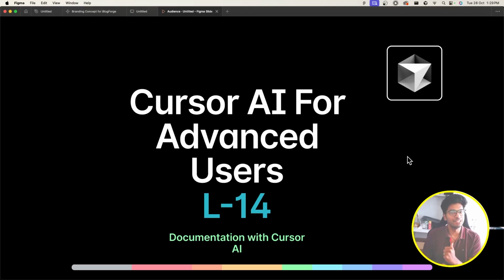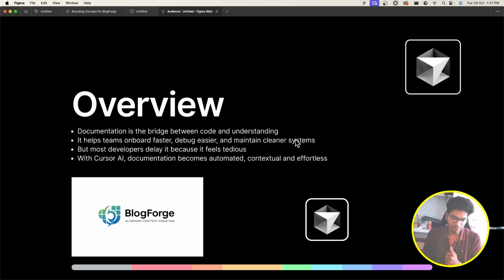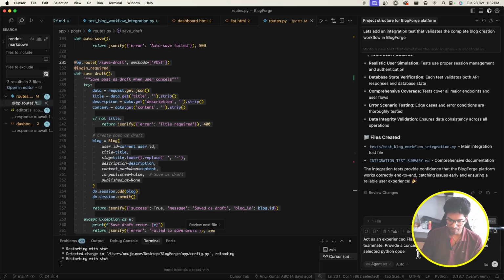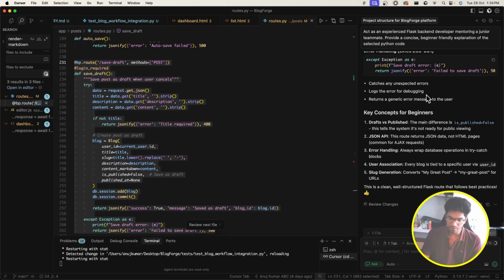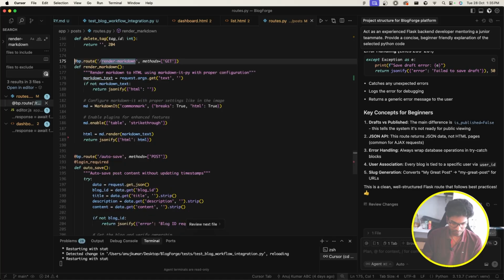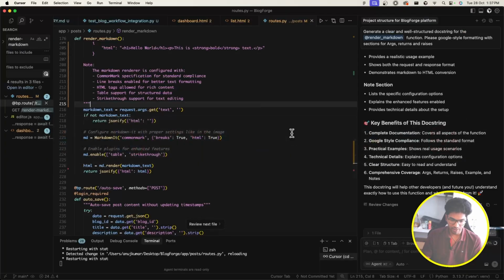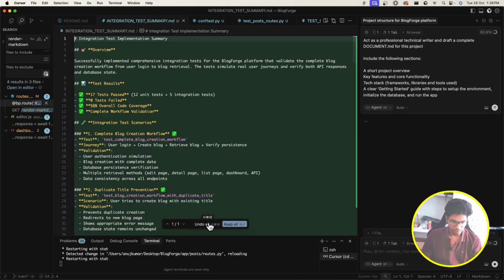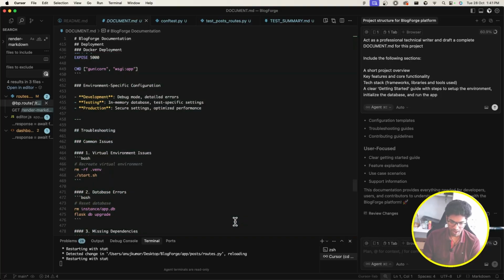L-14 | Documentation using Cursor AI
Tired of writing endless docstrings, READMEs, and comments by hand?
In this video, we’ll explore how Cursor AI turns documentation into a seamless, automated part of your coding workflow.

You’ll learn how to:
🧠 Understand and explain complex or legacy code in plain English.
🧾 Automatically generate Google-style docstrings and inline comments.
📘 Create professional-grade README.md files that include overview, features, tech stack, and setup instructions.
⚙️ Keep your docs perfectly in sync with your evolving codebase using smart prompts.

We’ll walk through real examples from a Flask + Tailwind project, showing how Cursor can help developers, teams, and technical writers create clean, maintainable documentation — faster than ever before.

Whether you’re working solo, onboarding new developers, or managing a large project — this lesson will show you how to make AI your documentation co-pilot.

automated README creation,
AI code assistant,
developer productivity tools,
AI in software development,
AI coding workflow,
AI documentation workflow,
Python automation tools,
AI in programming,
AI for code documentation

CHAPTERS
00:00 Introduction
00:19 Overview
02:08 Demo - Code Explanation
04:38 Demo - High-level & Inline comments
08:07 Demo - App-level documentation
10:23 Conclusion